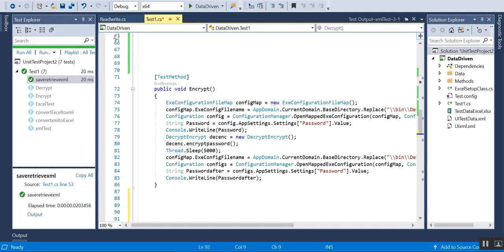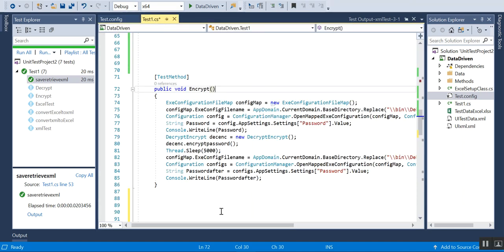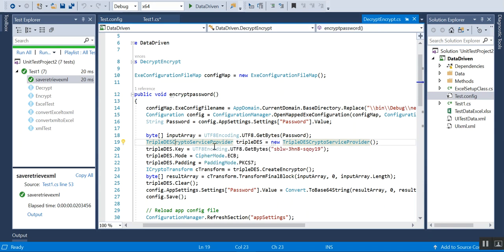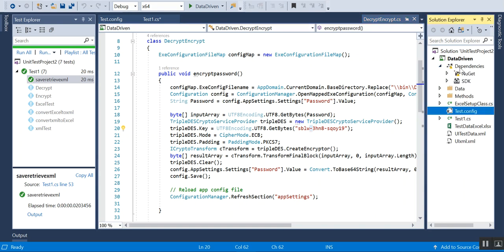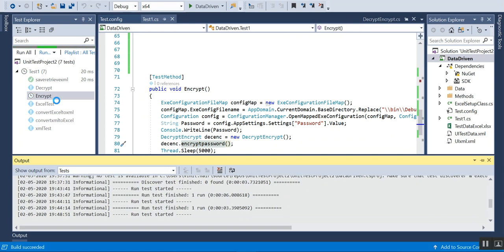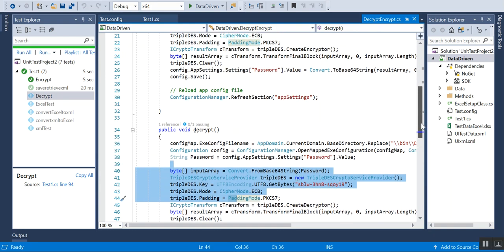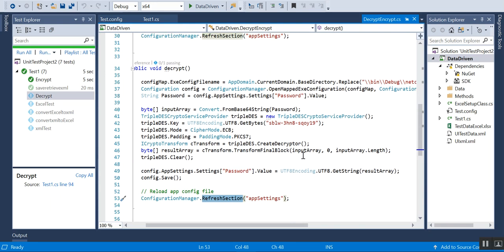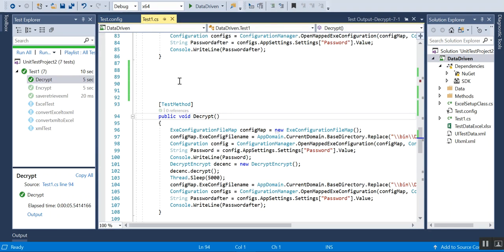C# How to Encrypt or Decrypt Password from Config files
C# How to Encrypt Password from Config files
C# How to Decrypt Password from Config files
This video provides an insight on how to encrypt and decrypt password saved in Config file especially while performing Data base Testing